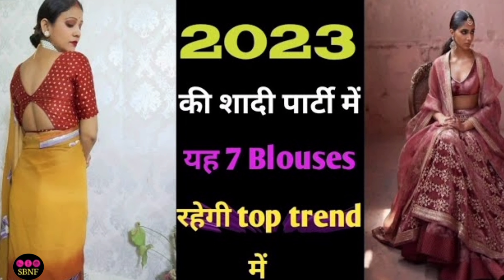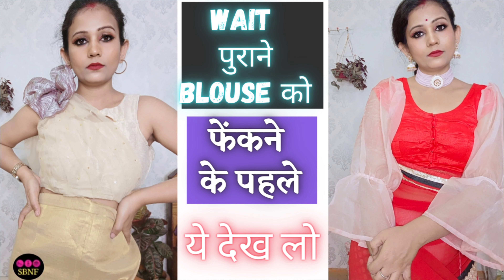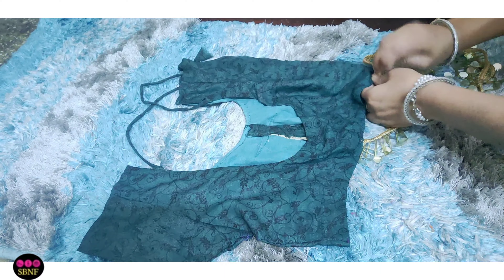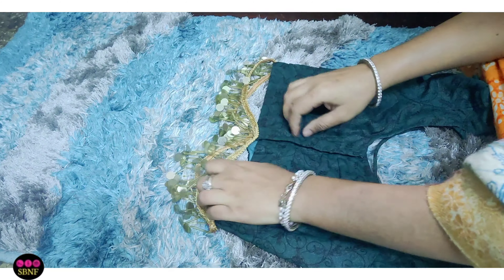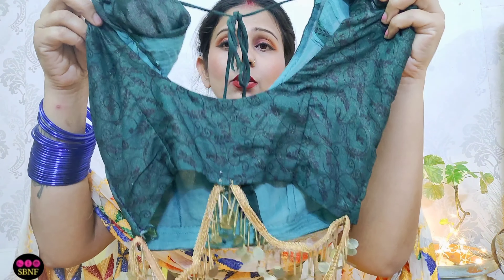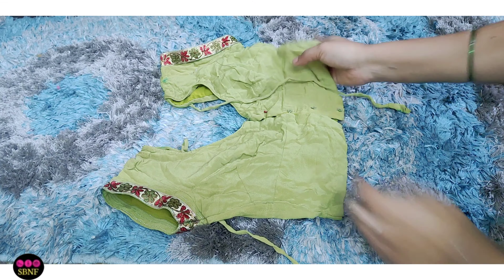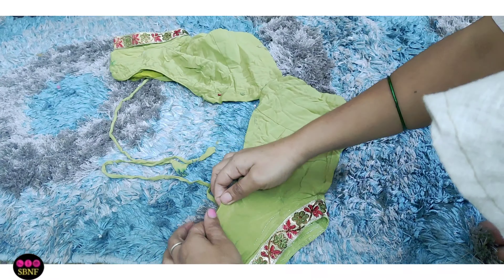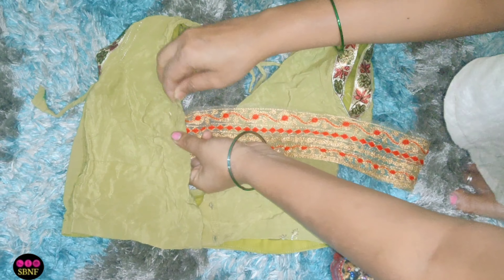outdated blouse ko trend के according बस 2 minutes में trendy बनाए। Reuse old blouse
/shalubeautynfashion